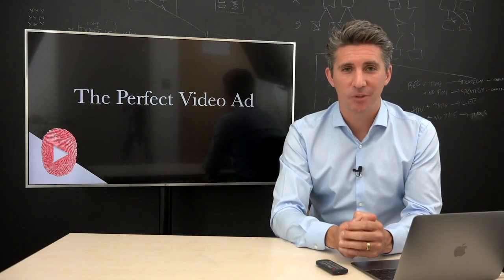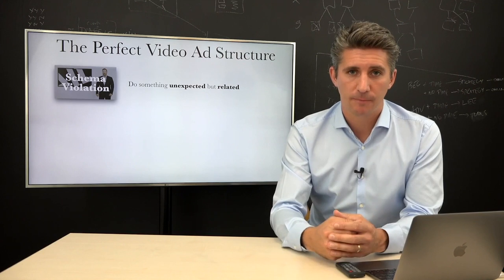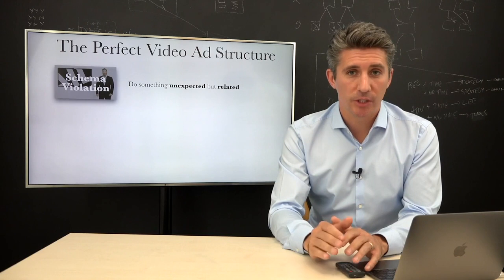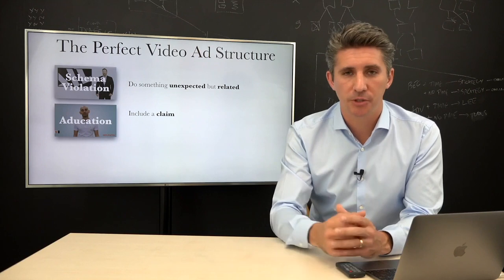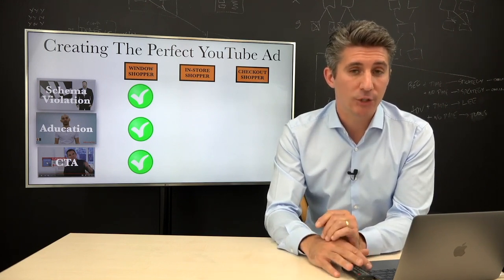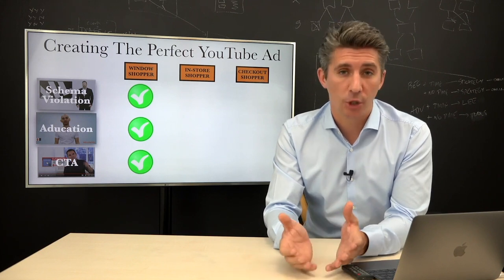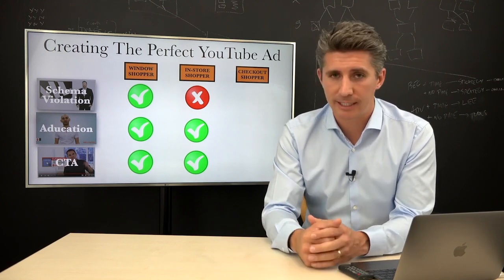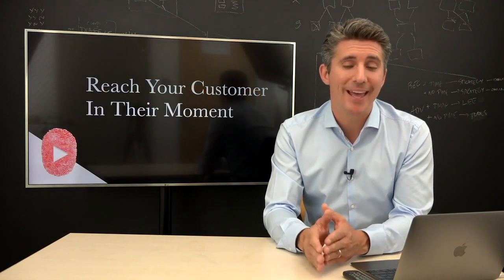03 The Perfect Video Ad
03 The Perfect Video Ad